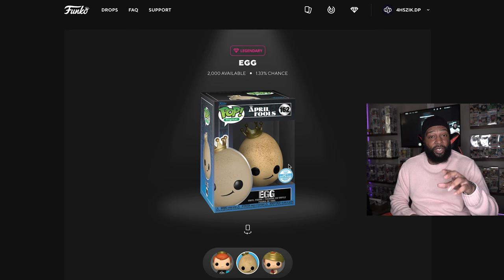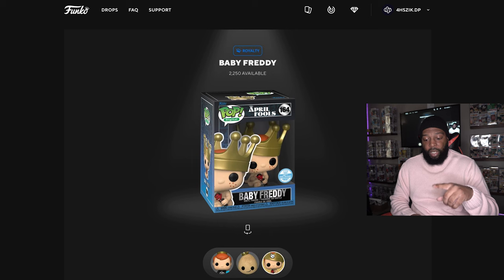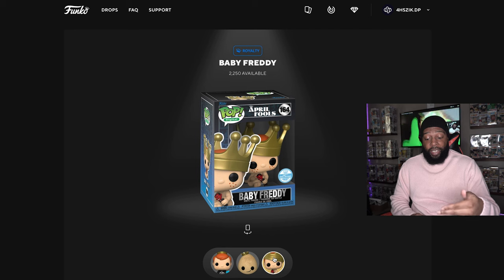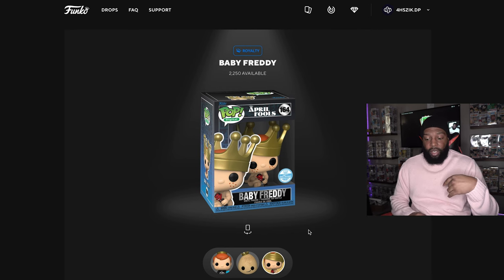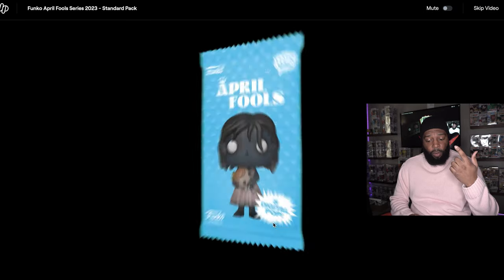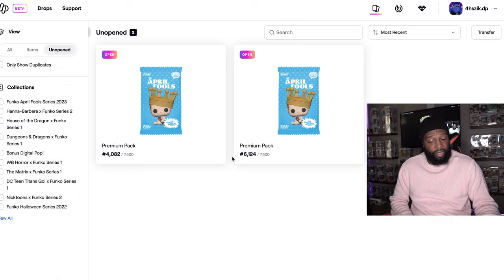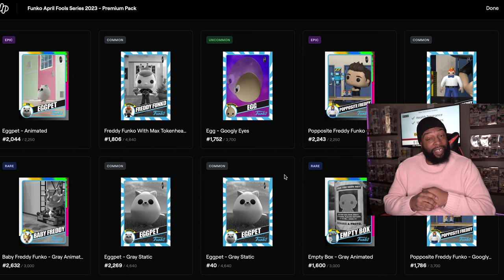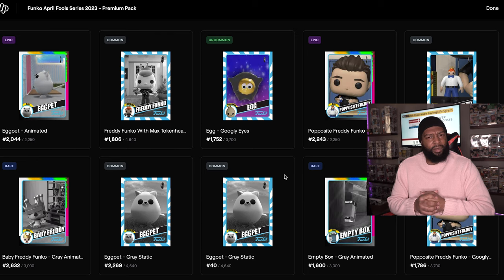April Fools x Funko NFT Pack Opening!